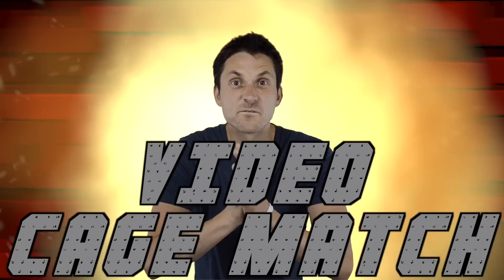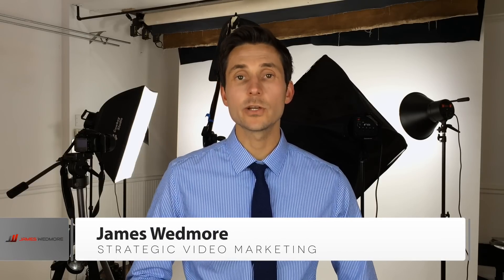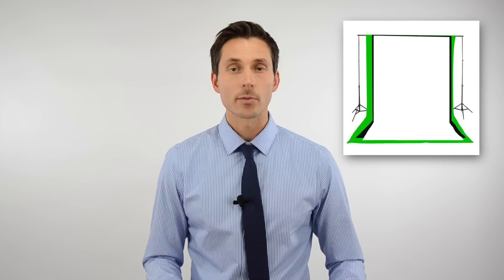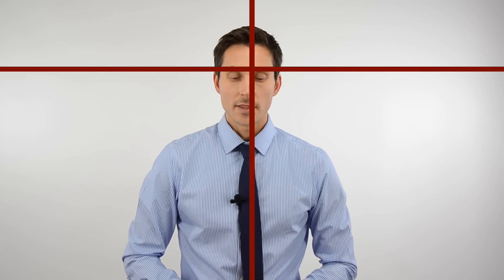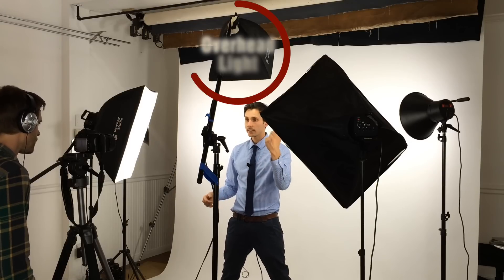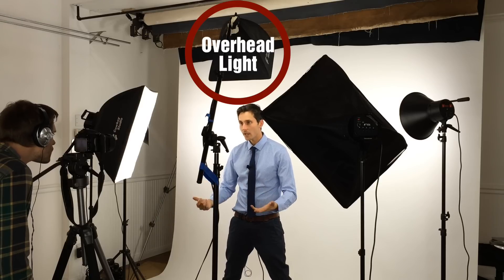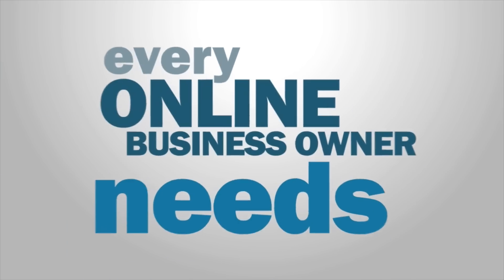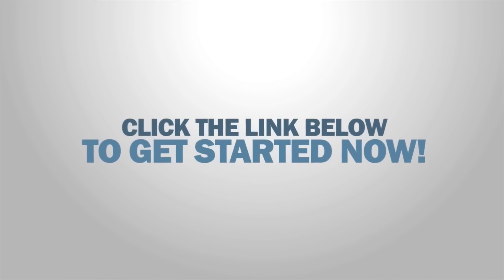White Background Tutorial - DIY Video Studio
White Background Tutorial Video! Make Videos Easier

In this video I walk you through behind the scenes of one of my video sets as I create and light a white backdrop that you can use for your videos.

I don't always use solid color backdrops, but when I do, I make sure I use a white one...